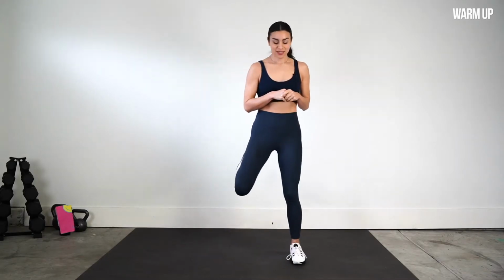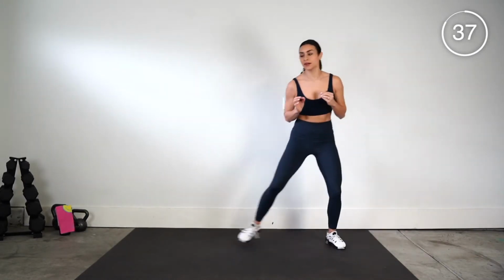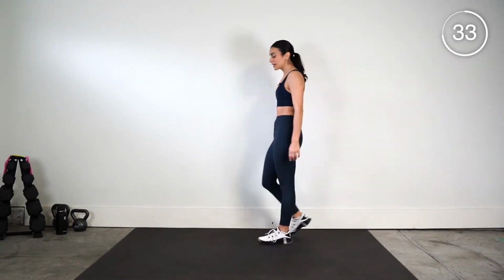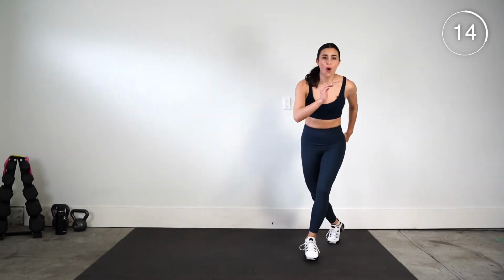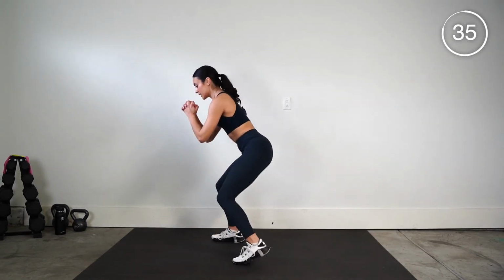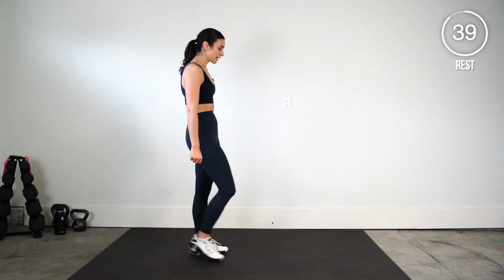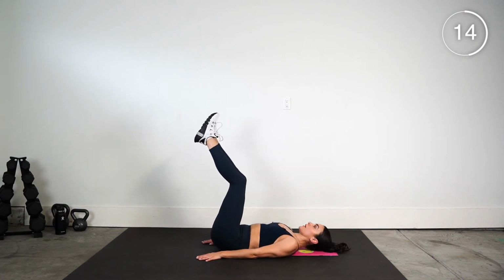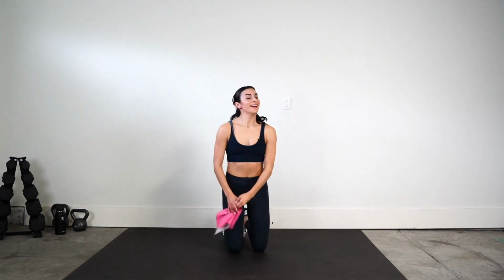45 MIN SUPER SWEATY CARDIO | High Intensity Cardio HIIT | Bonus Abs (Warm Up & Cool Down)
If you're looking to sweat, this is it.  I've got a super sweaty high intensity cardio HIIT workout prepared just for you PLUS a little bonus Abs routine at the very end of the workout. I will be offering you some LOW IMPACT OPTIONS so keep your ear open for those cues!  This is a No Equipment workout, so all you need is a mat, sweat towel, water and a playlist. Grab your things and let's get to it.

🔹EXCLUSIVE workouts + Monthly workout plans!

It is strongly recommend that you consult with your physician before beginning any exercise program.

You should understand that when participating in any exercise or exercise program, there is the possibility of physical injury. If you engage in this exercise or exercise program, you agree that you do so at your own risk, are voluntarily participating in these activities, assume all risk of injury to yourself, and agree to release and discharge TESSA REYES BENZ from any and all claims or causes of action, known or unknown, arising out of TESSA REYES BENZ's negligence.

💛Tessa